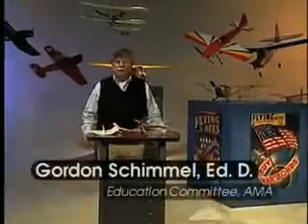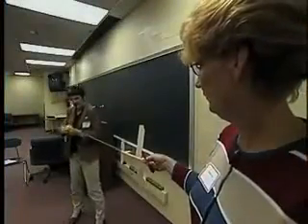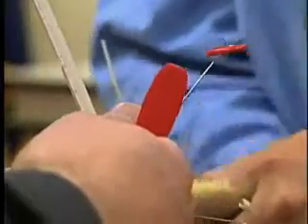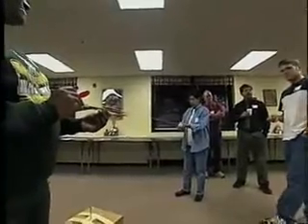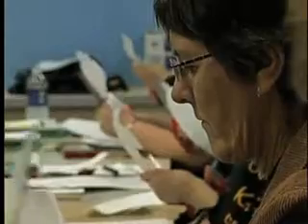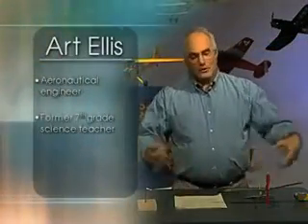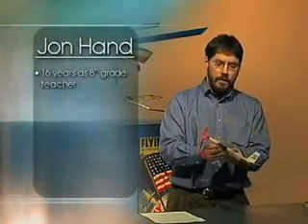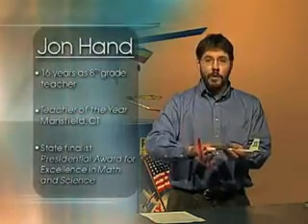AeroLab made possible by Alcoa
AeroLab lessons feature simple foam and balsa aircraft as tools to teach the concepts of force and motion, potential/kinetic energy and centripetal force. The activities allow students to practice important math skills to determine average speed and distance flown. All labs are aligned with middle school physical science and math standards and are "S.T.E.M. Compliant." The labs feature conceptual activities in the physical sciences to provide opportunities for students to make predictions, collect data, graph results and draw conclusions, as well as participate in lessons designed for directed and guided inquiry.